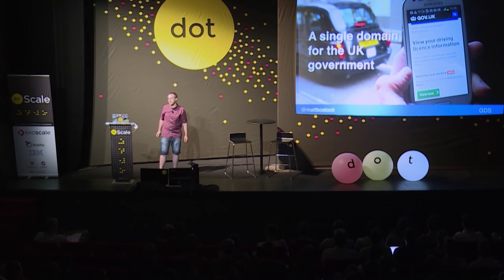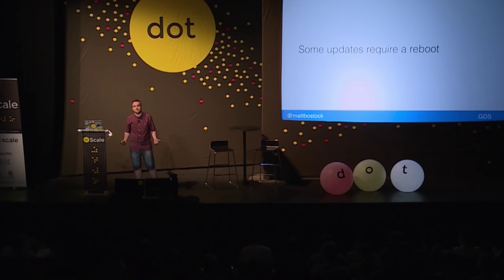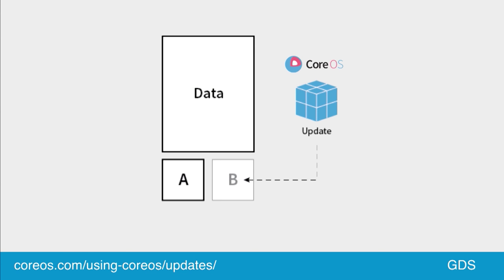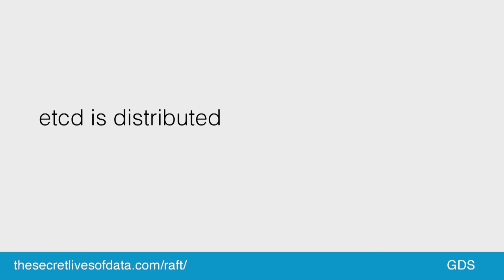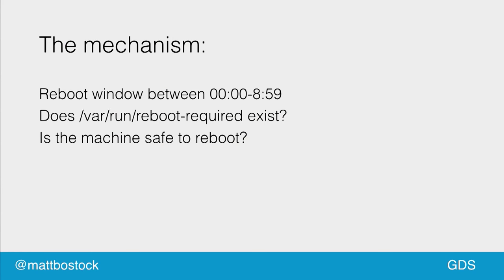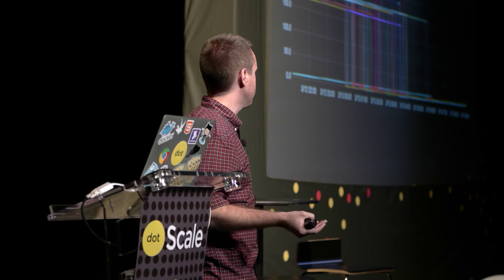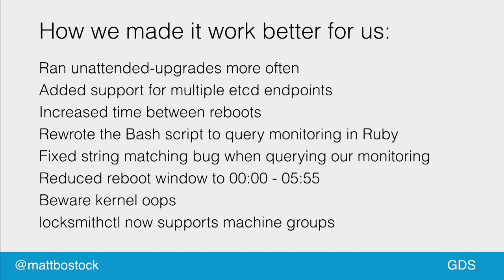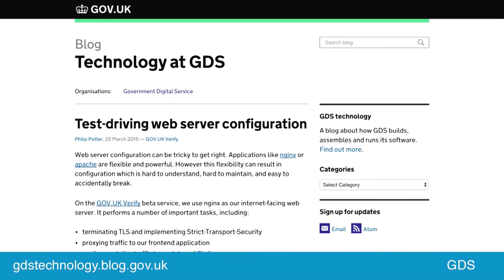dotScale 2015 - Matt Bostock - Coordinating unattended reboots using a distributed mutex